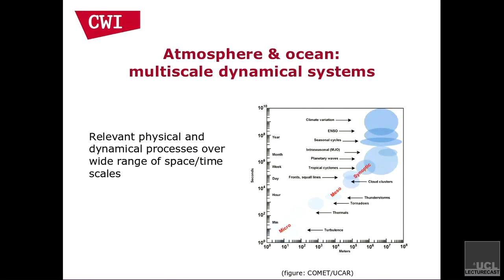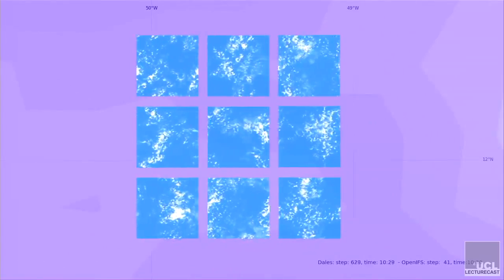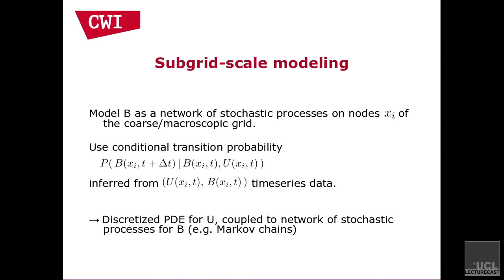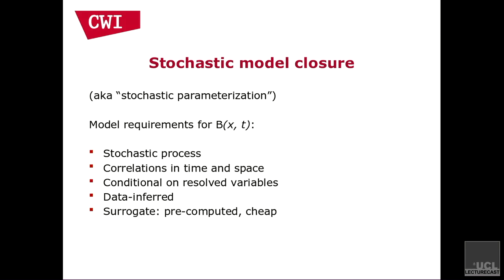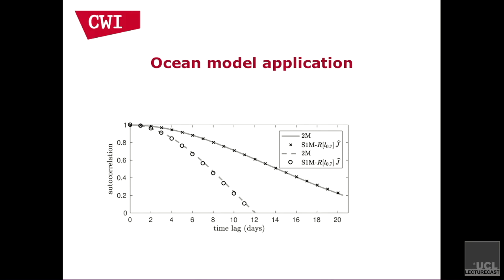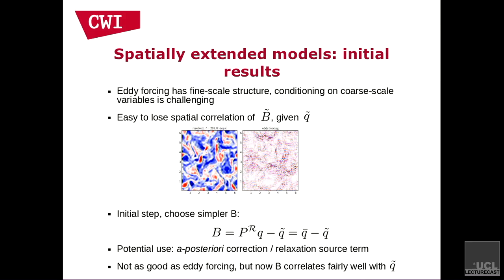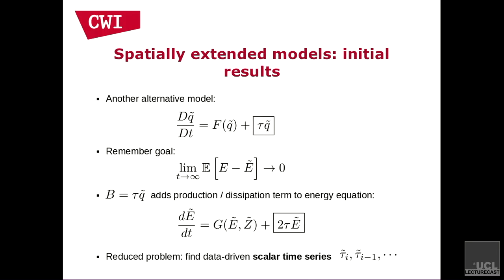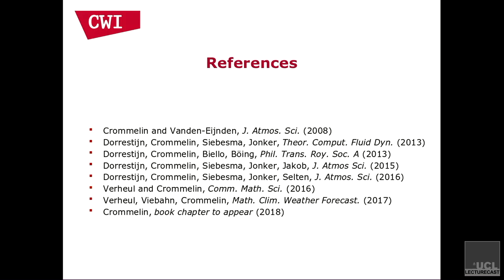VECMA Applications: Climate Modelling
This video is about Stochastic surrogate models for small-scale processes in atmosphere-ocean modelling